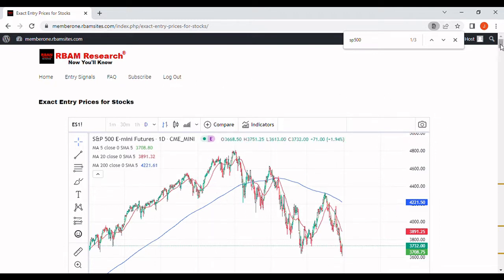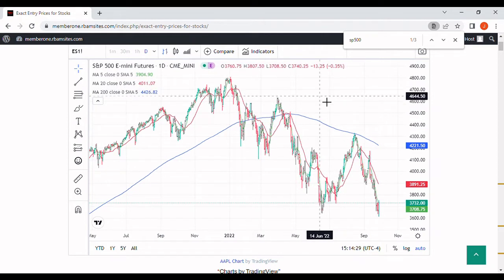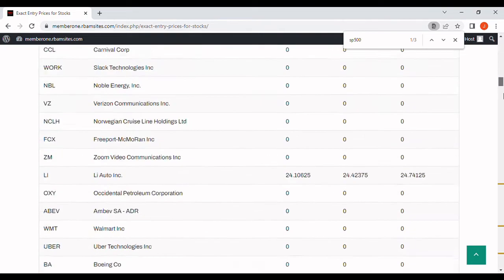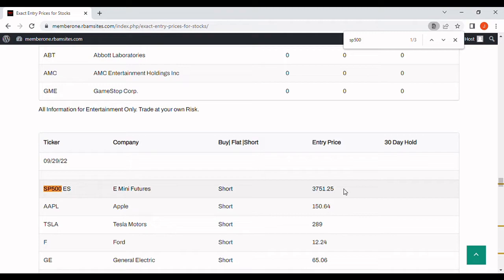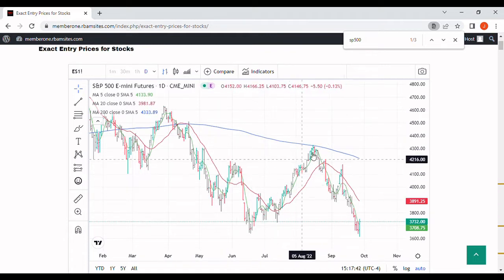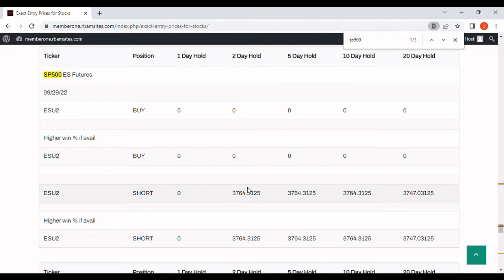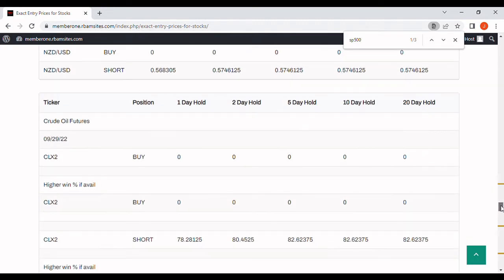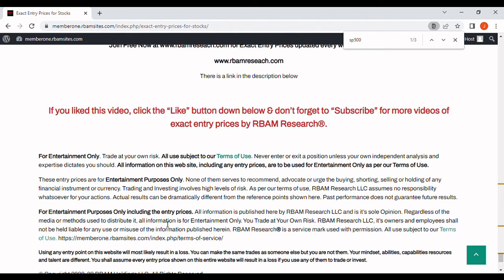Support and Resistance vs Algo Trading [with exact entry prices].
This video discusses Support and Resistance vs Algo Trading. It offers analysis with exact entry prices.

A Support and Resistance vs Algo Trading table on our website with exact entry prices is updated every weekday by 7am at RBAM Research®.

This video relates to: support and resistance, algo trading, support and resistance trading strategy, price action trading, support and resistance explained, support and resistance indicator, resistance and support trading strategy, support and resistance trading, support and resistance forex, support and resistance strategy, support and resistance for beginners, resistance and support trading, resistance and support, algorithmic trading, algo trading strategies, automated trading, algorithmic trading strategies, algo trading for beginners, algo trading forex, what is algo trading,  how to do algo trading, algo trading system, algo trading strategy, algo trading tutorial